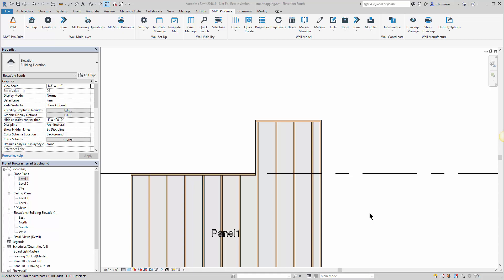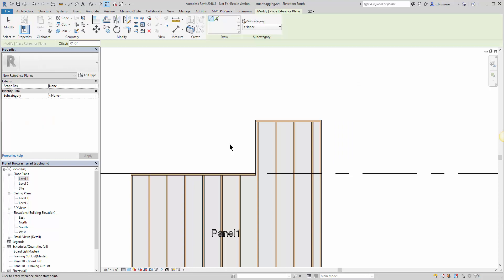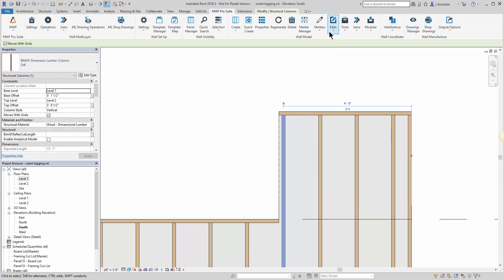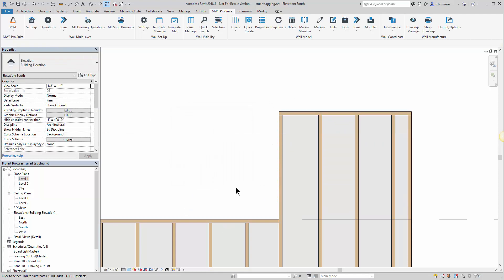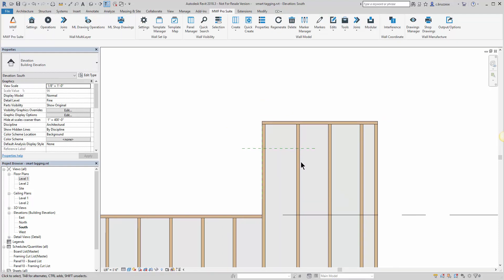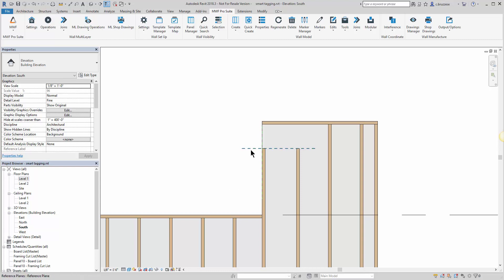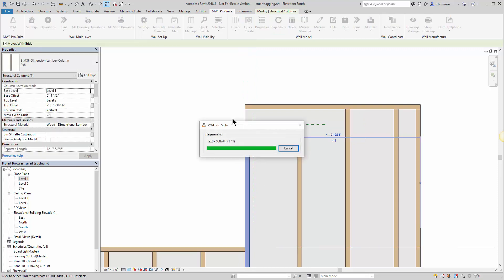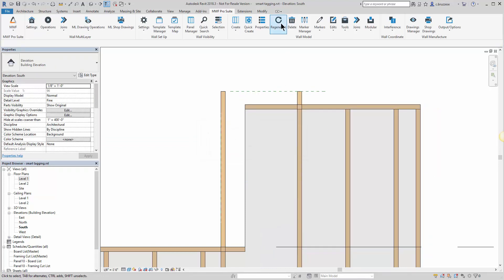How to Move and Cut Members by Reference Plane